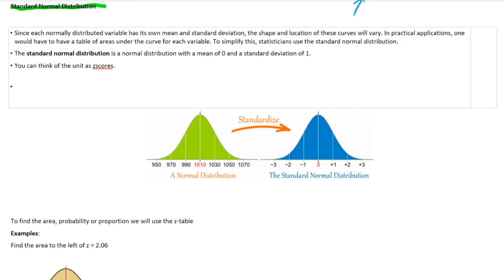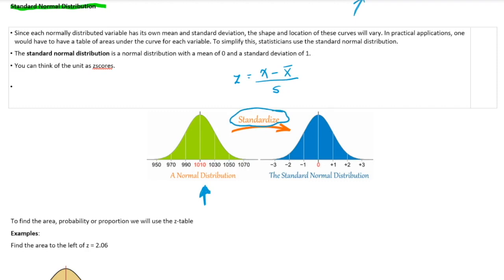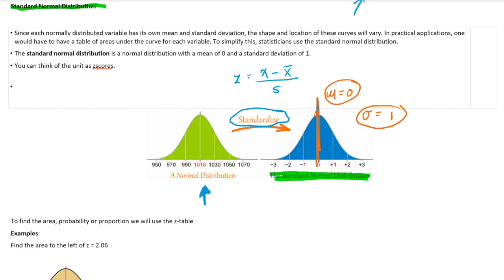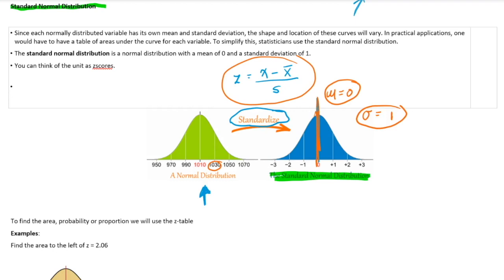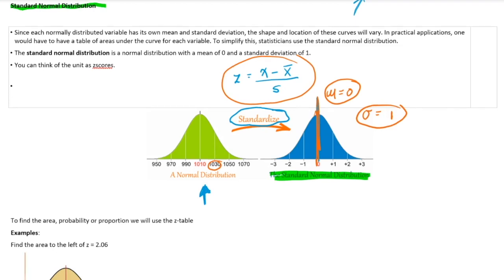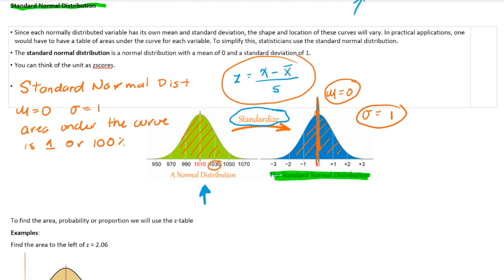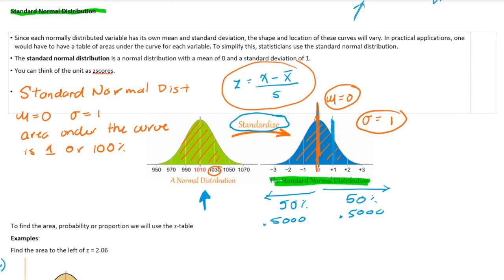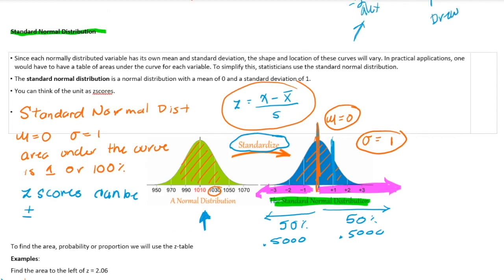Standard Normal Distribution